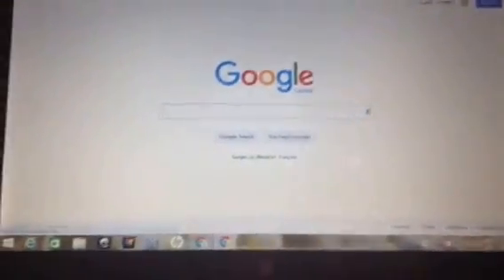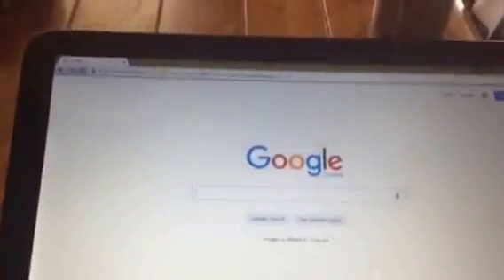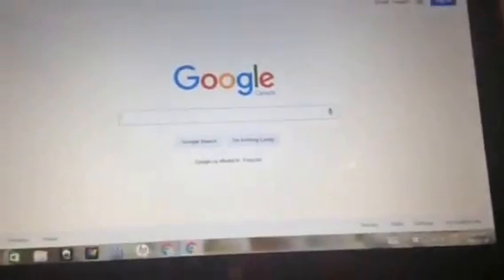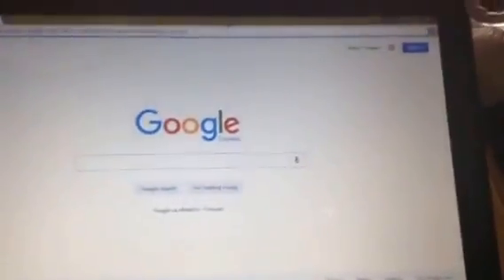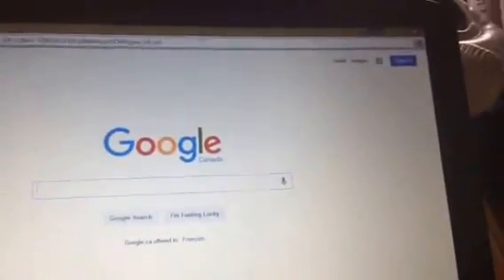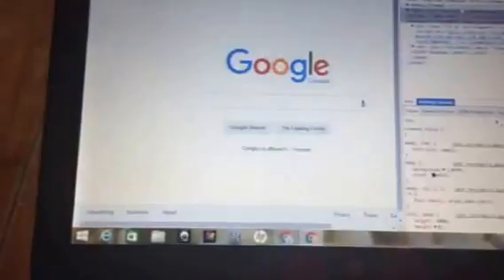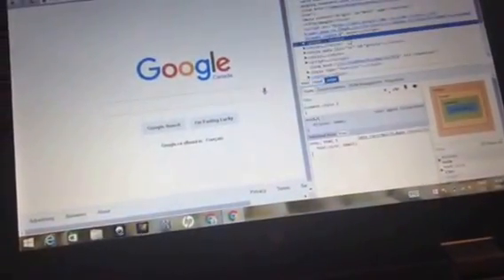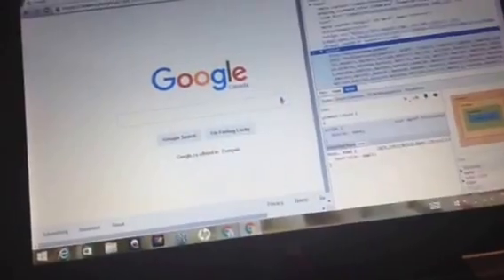Coding google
In this video I code google.